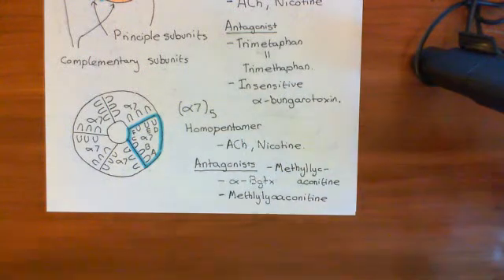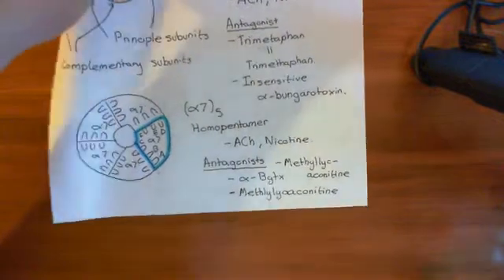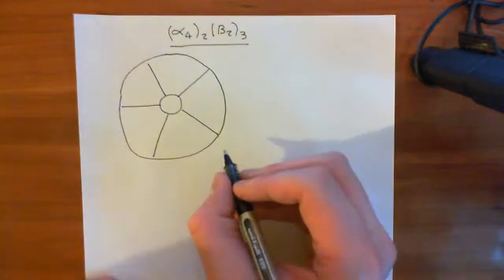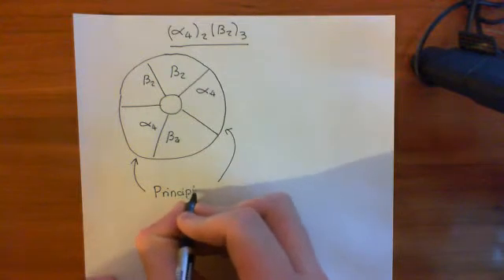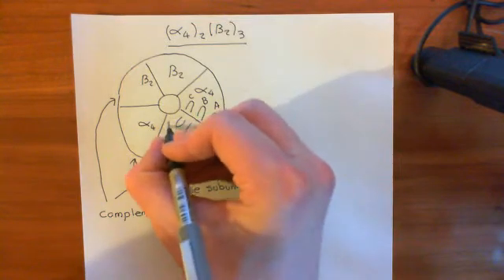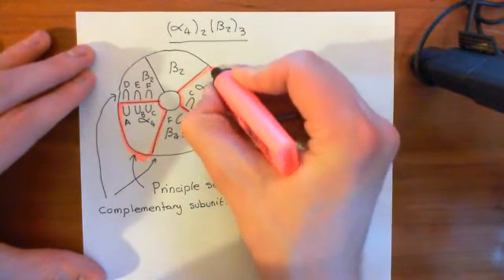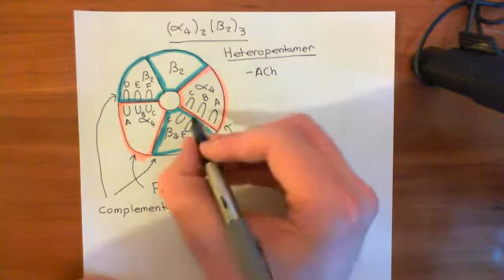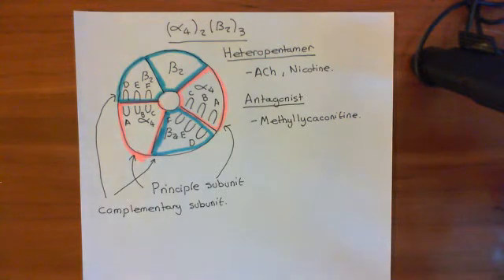Introduction to Nicotinic Acetylcholine Receptors Part 5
In this video we discuss the subunits of the nicotinic acetylcholine receptors and look at the subunit composition of the major types of nicotinic acetylcholine receptor.